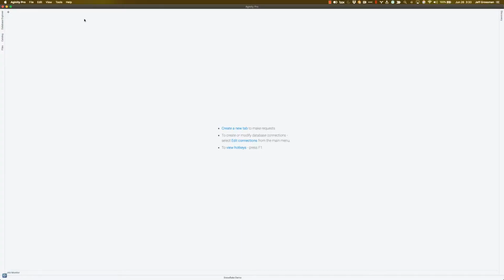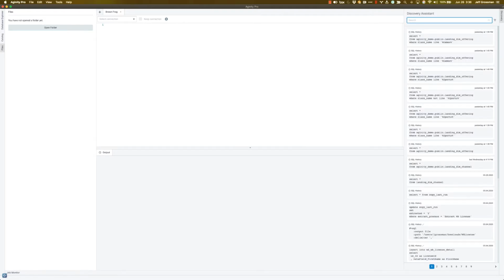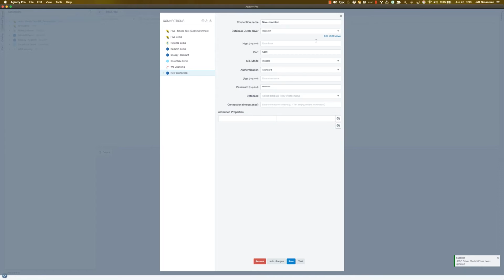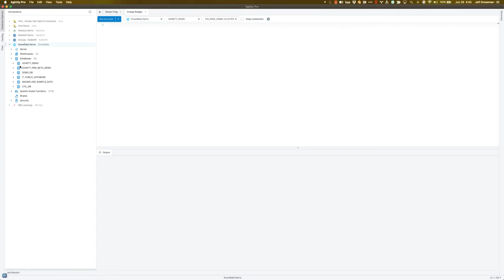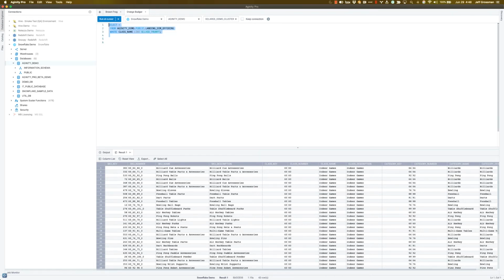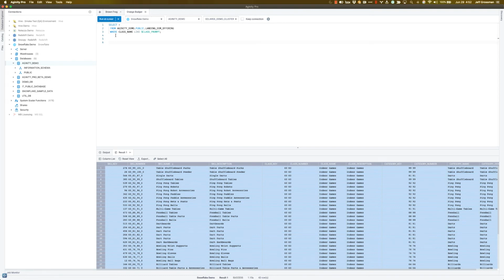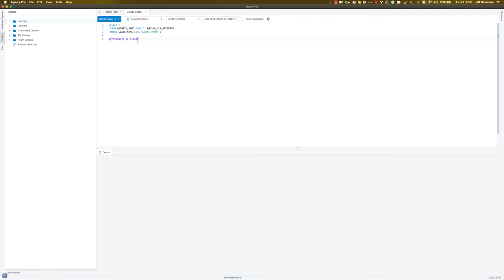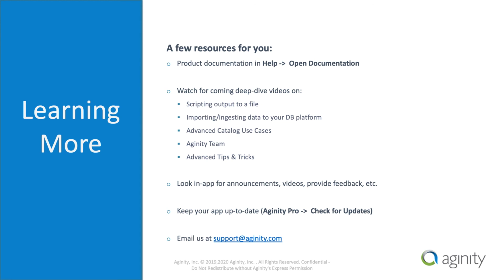Aginity Pro: Full Tutorial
Come and learn the basics of how to get started with Aginity Pro.  In this tutorial, we will show you everything you need to get going and highlight some of the key differentiating features in Aginity Pro versus other SQL management tools.  Aginity Pro makes it easy to connect to several data platforms, find and reuse your SQL, and preview query results.  All of this leads to you becoming a more efficient SQL analyst who provides consistent results to your customers.